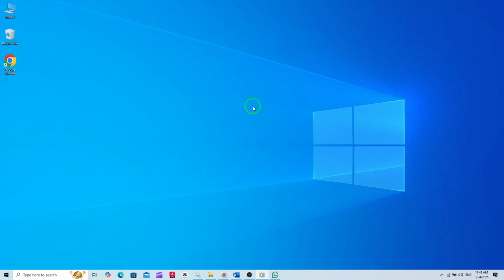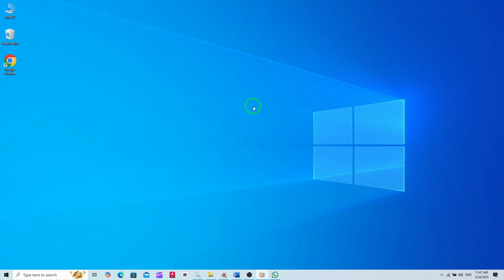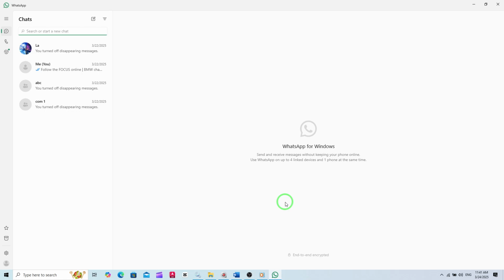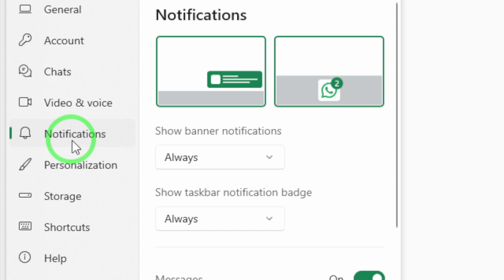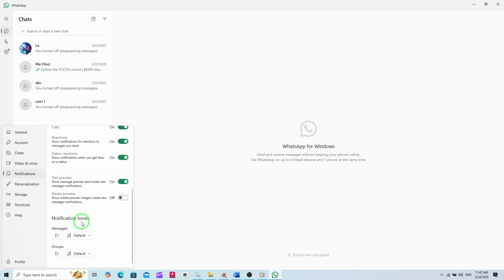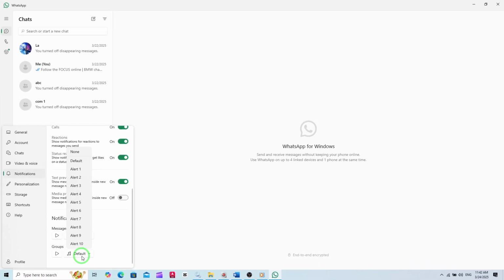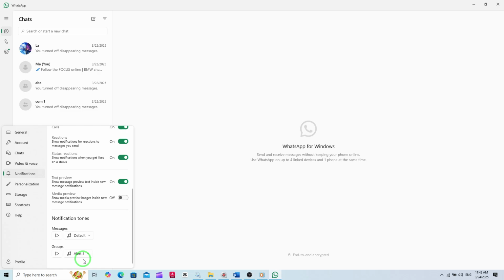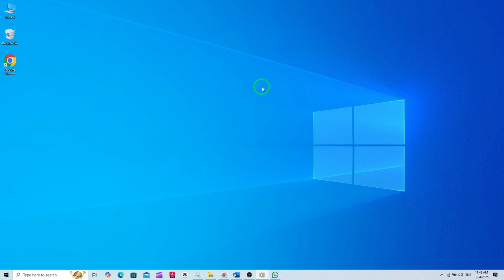How To Change Groups Notifications Tone On WhatsApp App On PC (New Update)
Learn how to change the notification tone for group messages on WhatsApp for PC with this simple tutorial. Customize your alerts to make group notifications more distinct and enhance your messaging experience on desktop.

In this video, we'll guide you through the process of changing the group notification sound on the WhatsApp PC app. Follow these easy steps:

1. Open WhatsApp app

2. From the left side menu, enter to Settings

3. Then Notifications

4. Under Notifications tones, change Groups

By following this guide, you'll be able to personalize your WhatsApp experience and easily distinguish group messages from other notifications.

Chapters:
00:00 Intro
00:12 Soultion
01:05 Outro